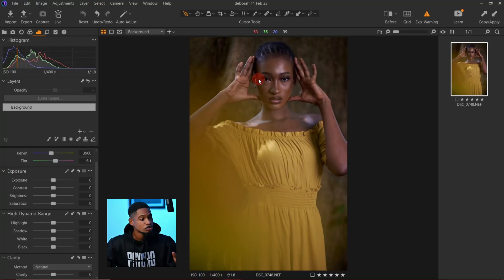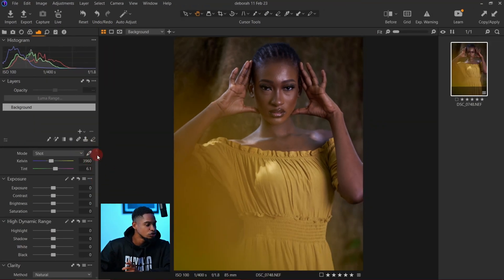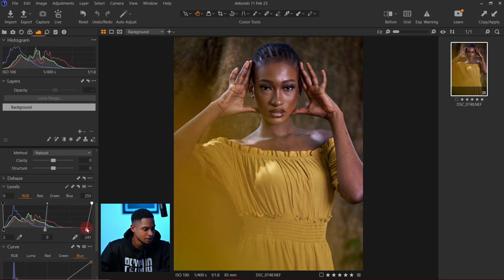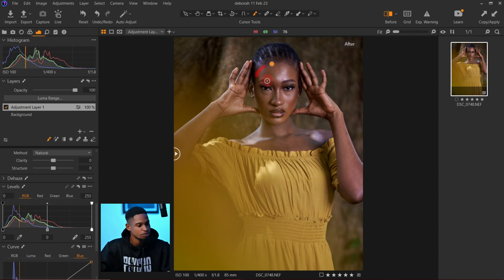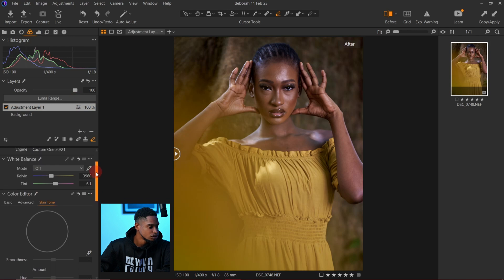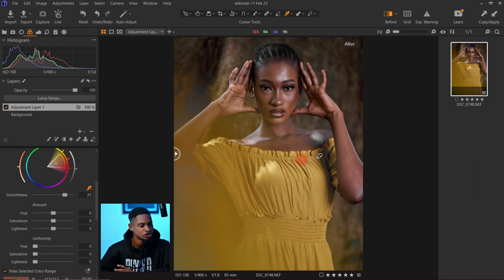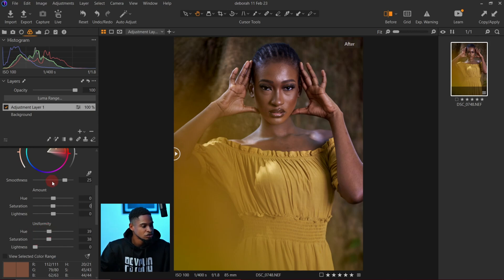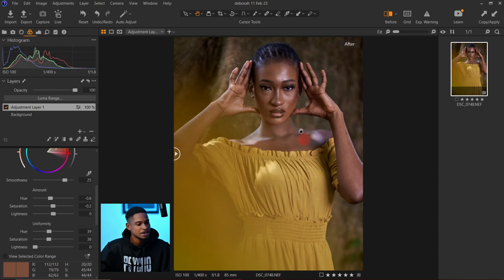How To process Image in Capture One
In this video, we're going to show you the secret to completing raw image processing in Capture One. By following this step by step guide, you'll be able to easily process your raw images and achieve the results you're looking for.

Even if you're relatively new to Capture One, this video is a great way to learn how to process your raw images. By the end, you'll be able to achieve the results you're looking for in no time!

CREDITS
●Photo credit Teelens